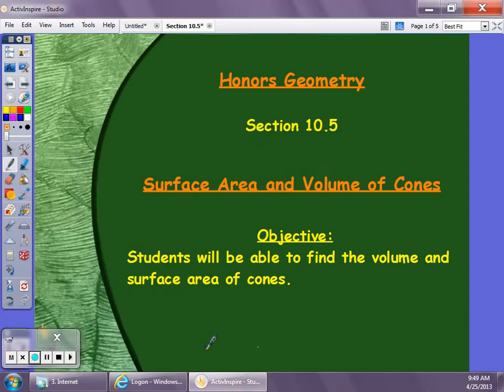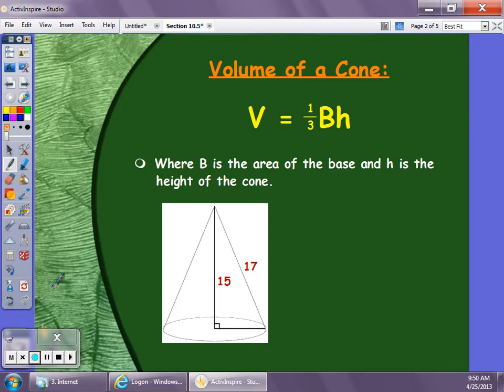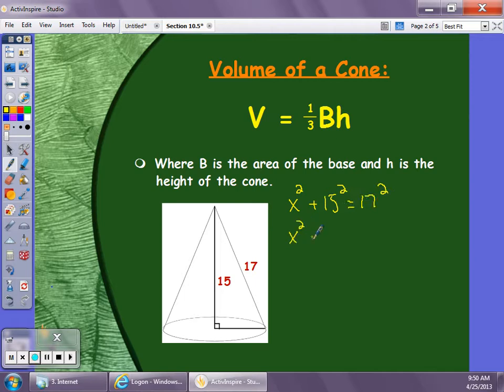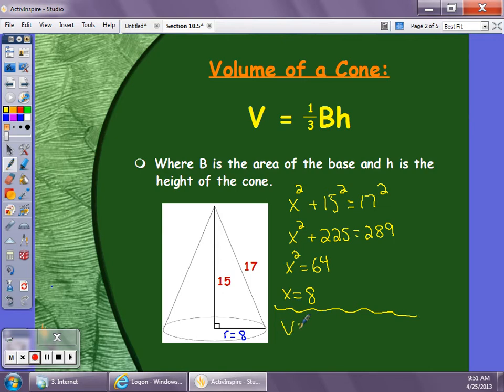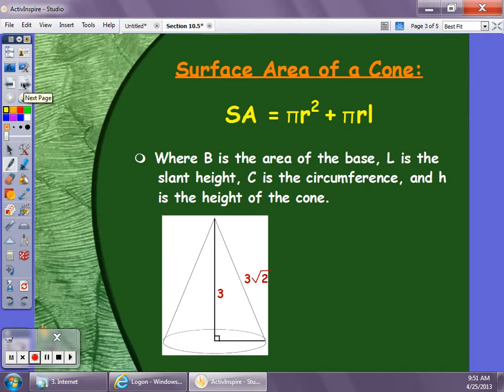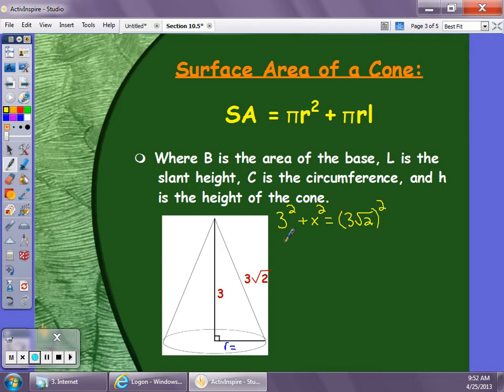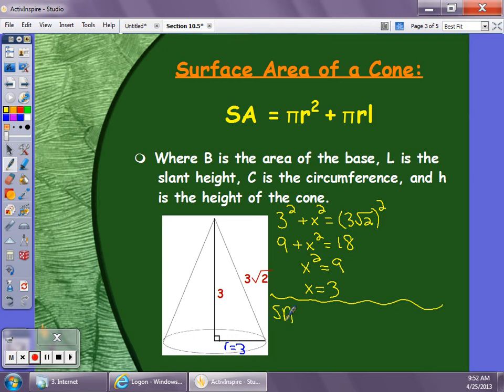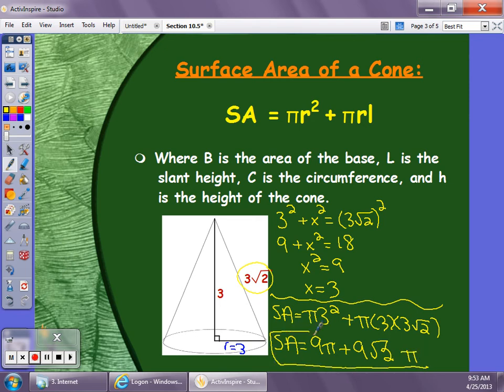105 Viedo Lesson